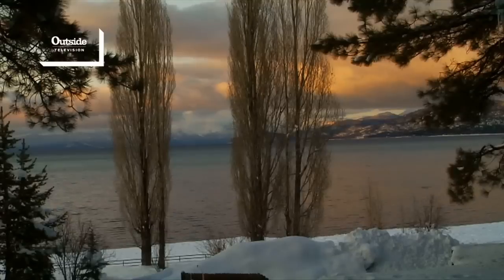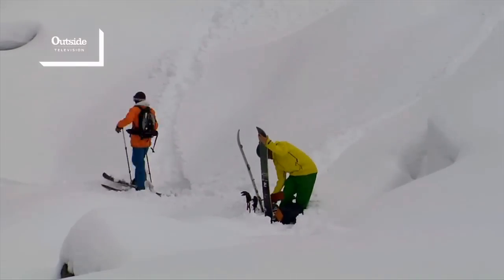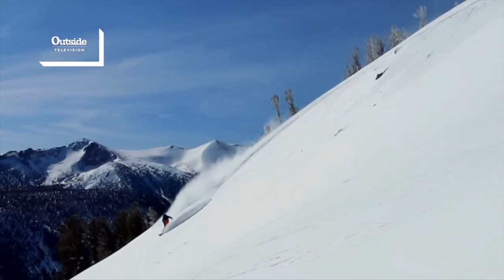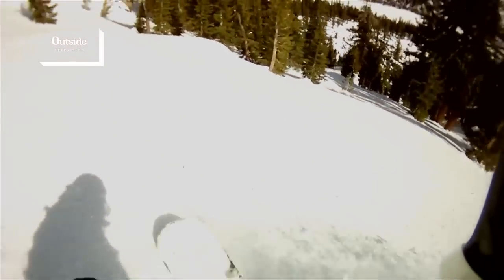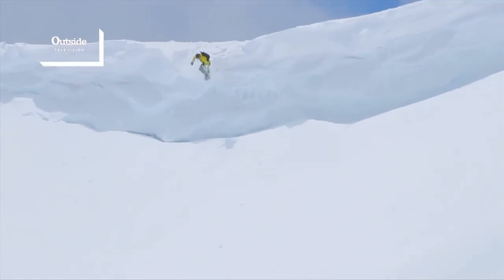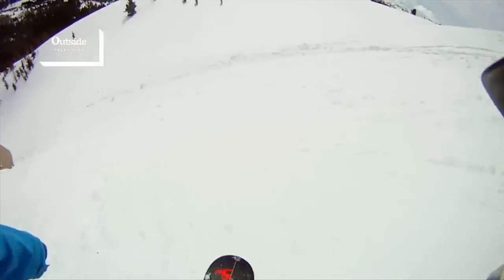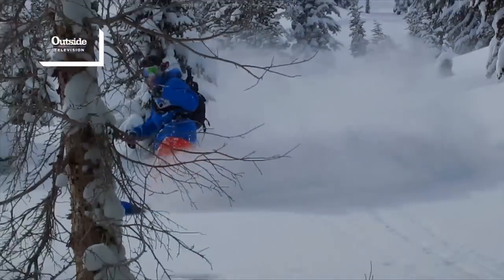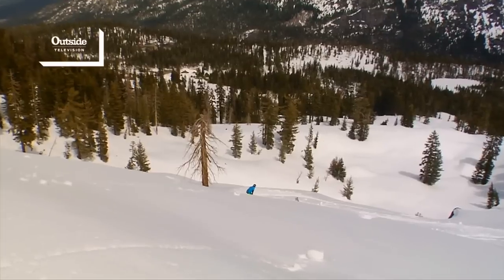Splitboarding with Lee Collins on The Buzz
Lee Collins is a split snowboarder from South Lake Tahoe, California. A splitboard is a snowboard that is split in two pieces, and can be used like skis to go uphill. Then, when you get to the top you put it back together and ride it down like a snowboard. Splitboarding gives a rider better access to the backcountry.

OutsideTelevision OutsideTV television TV outside outdoor adventure environment travel active lifestyle destinations nature "The Buzz" splitboard gopro freesyle backcountry snowboard ski skins "South Lake Tahoe" Tahoe California "Lee Collins"